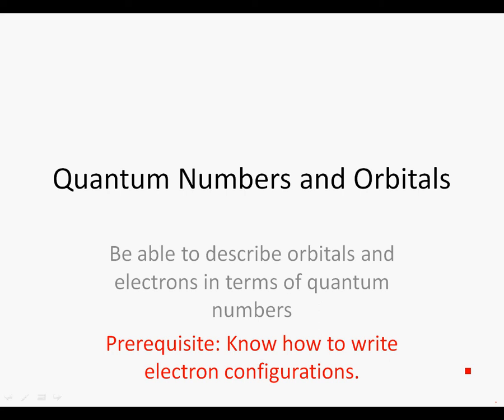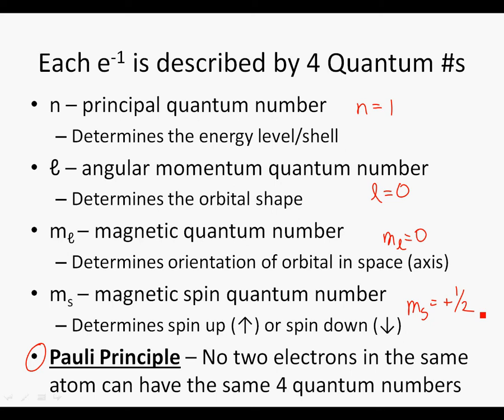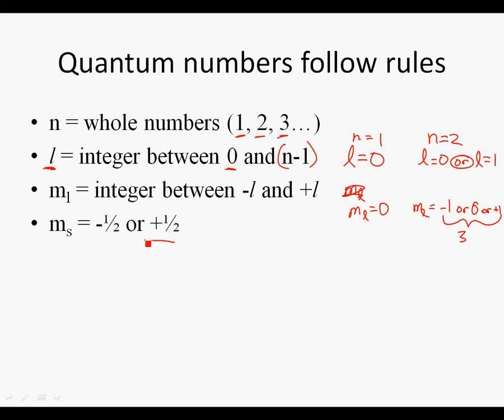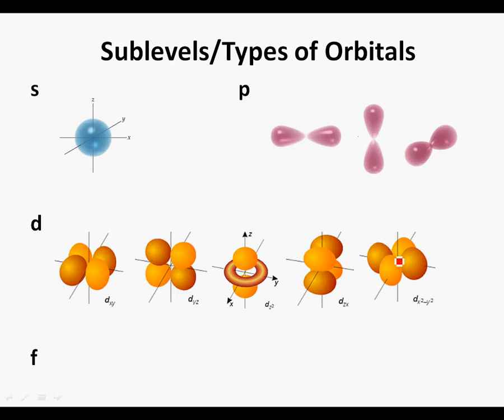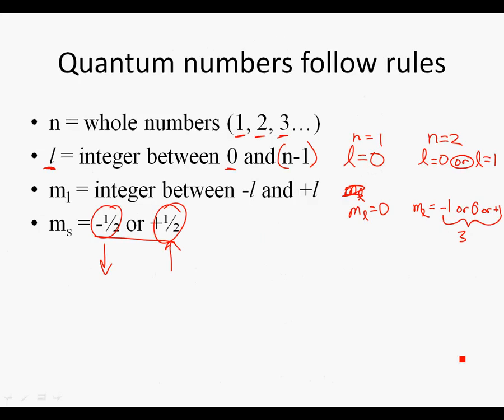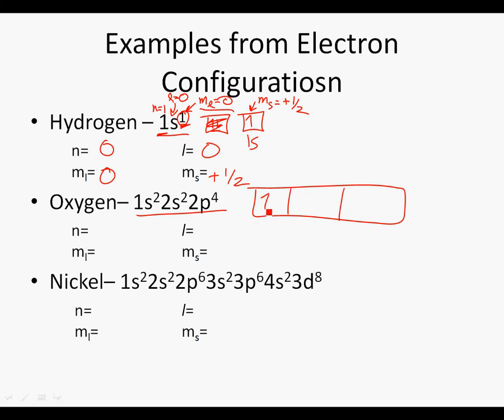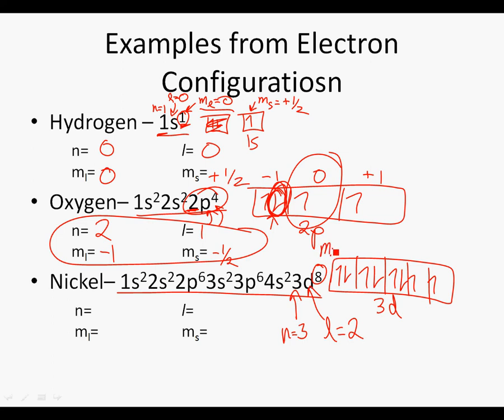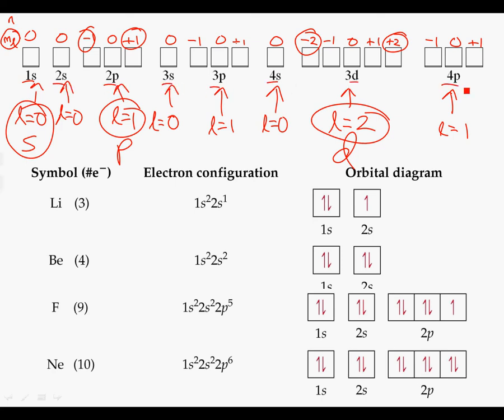Quantum Numbers from Electron Configurations